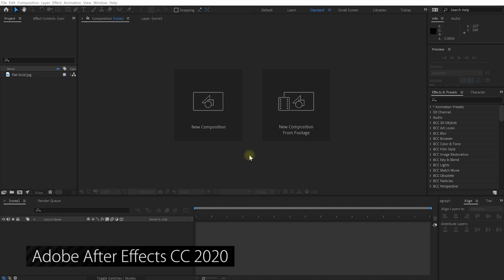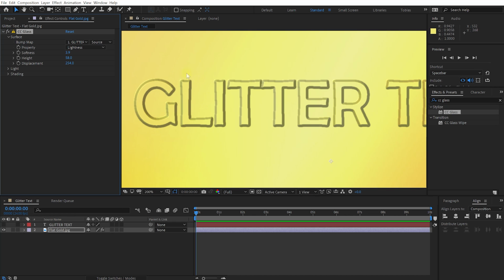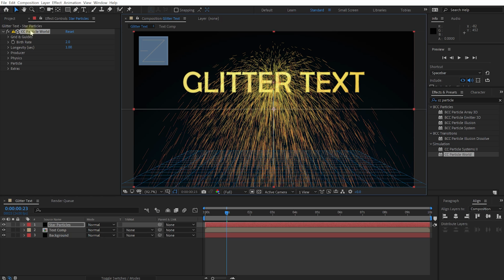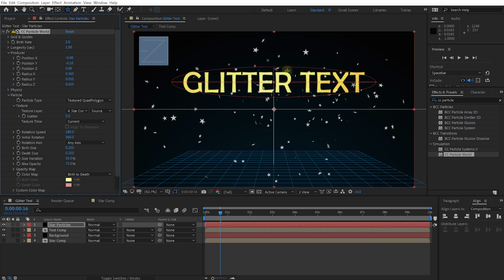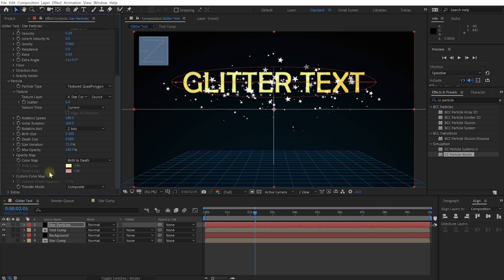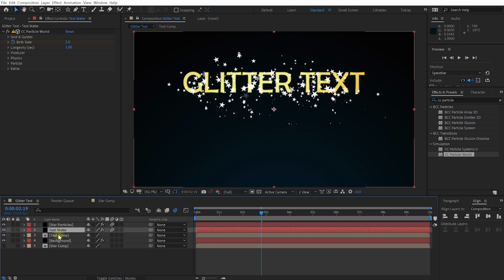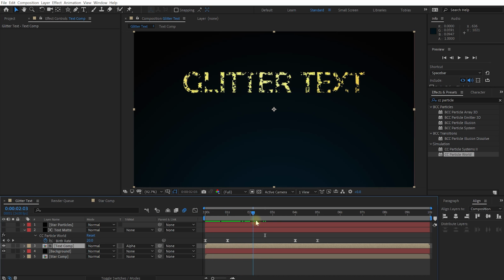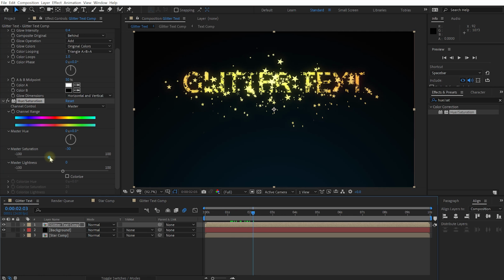Glitter Text | After Effects Particle Tutorial | No Plugins Needed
Learn how to create a GLITTER TEXT EFFECT in Adobe After Effects without ANY plugins!

TIME STAMPS
00:00 Introduction
01:15 Tutorial Start
01:40 Creating the Title
05:38 Adding Particles with CC Particle World
06:55 Custominsing the Particle Look & Behaviour
14:19 Creating the Text Reveal Effect
17:49 Color Matching & Adding Glow

CC Particle World is a pretty powerful particle generator included in Adobe After Effects!

You can use it to create all sorts of cool particle effects including explosions, smoke, fairy glitter, stars and much more.

In this tutorial I will show you how to use CC Particle World to create a festive Golden Text Title Reveal effect.